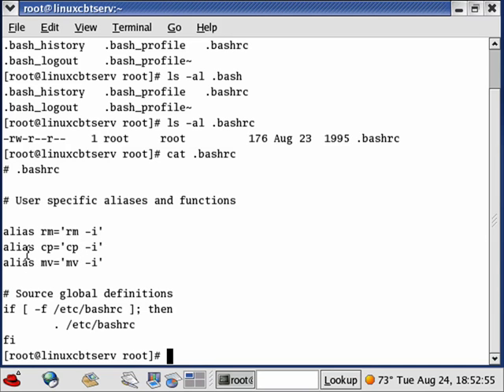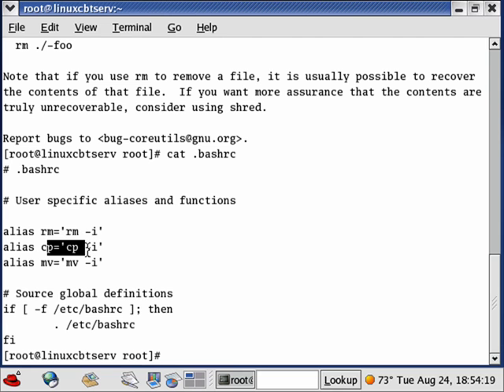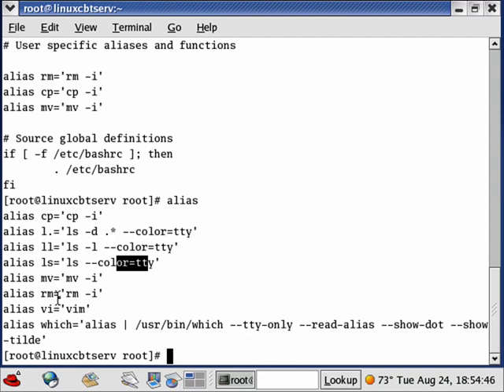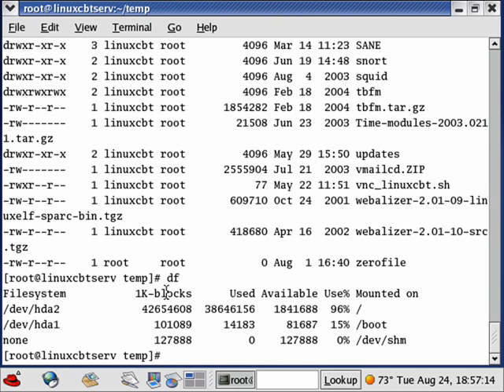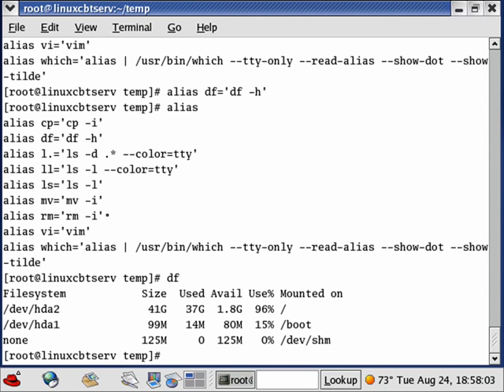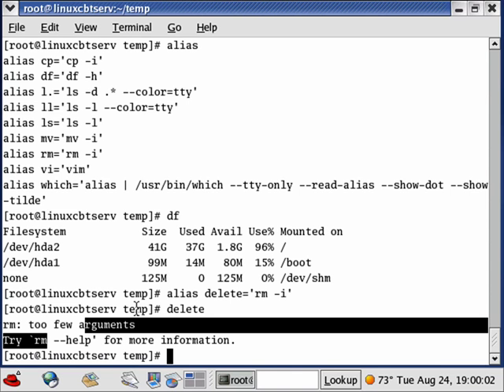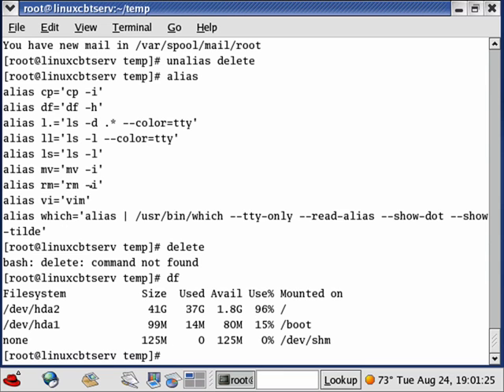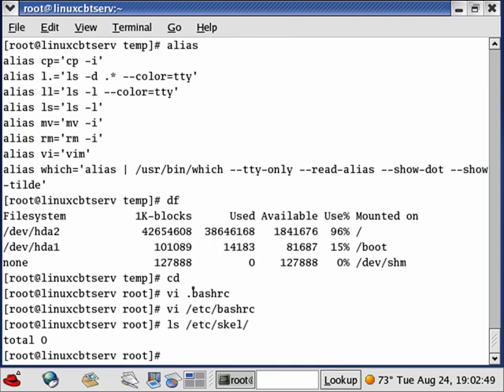LCBT BASH 007 Aliases Usage